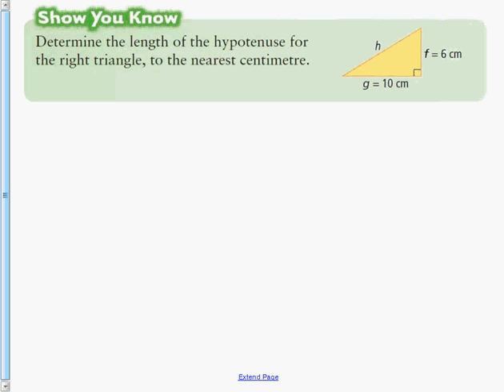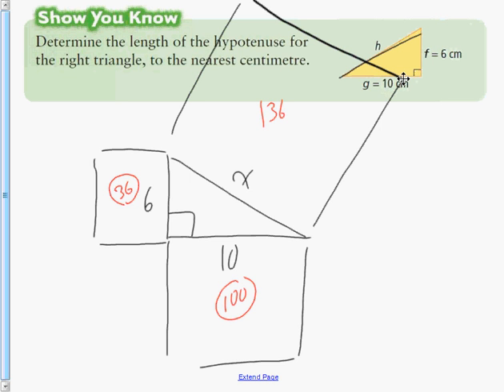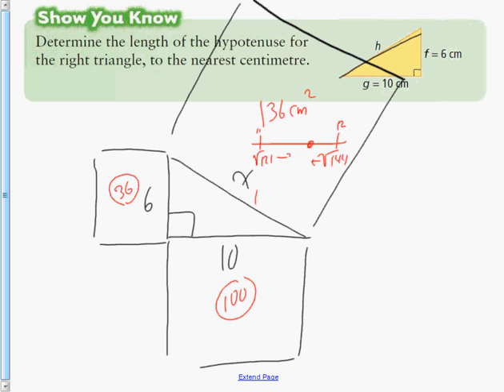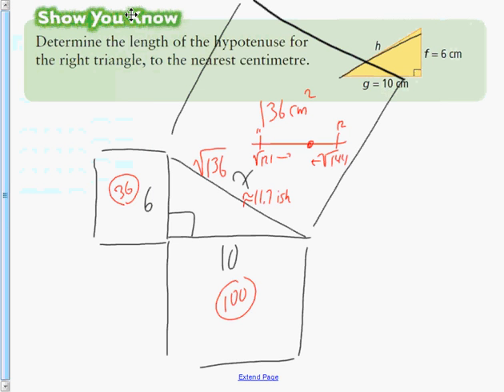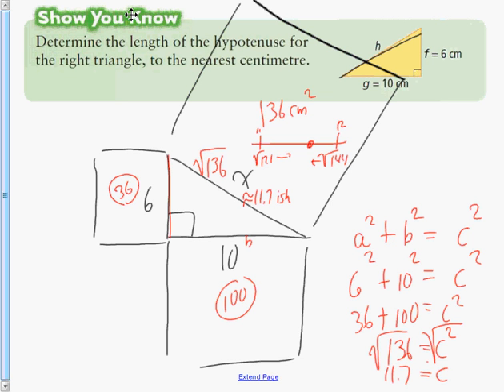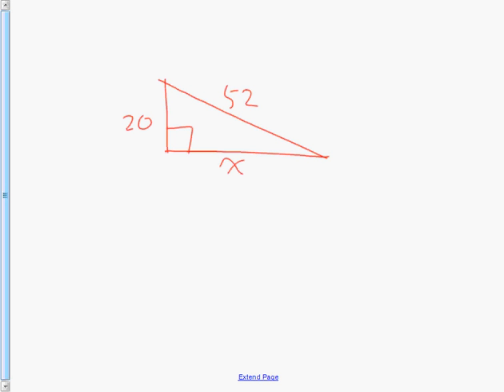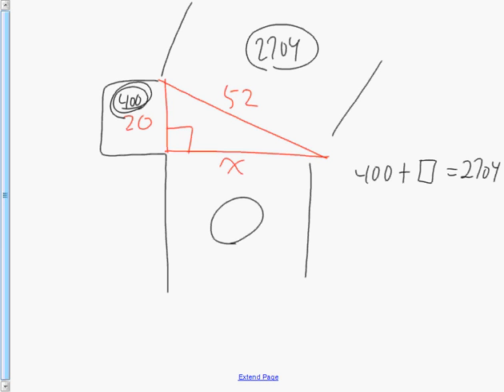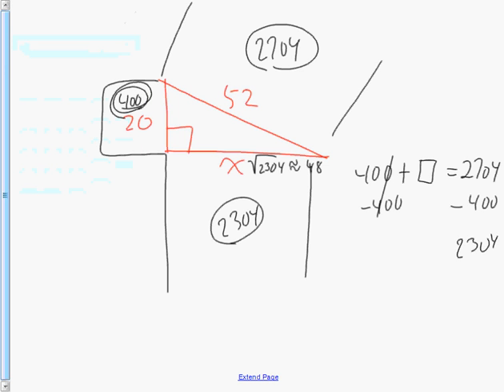SYK 3 4 Pythagoras